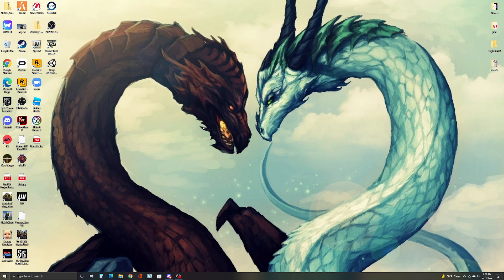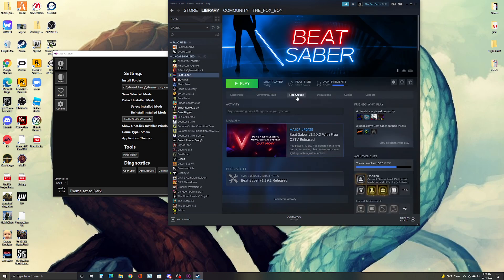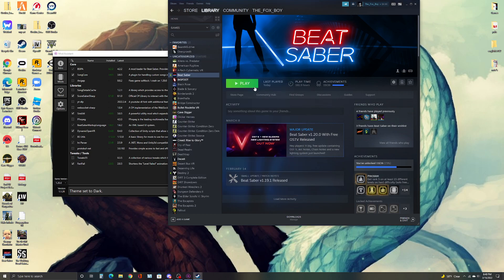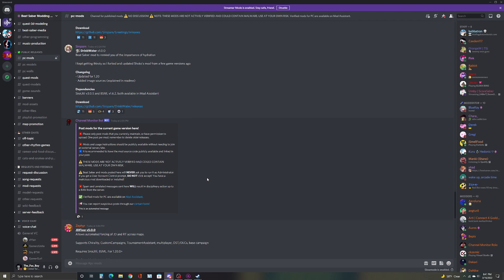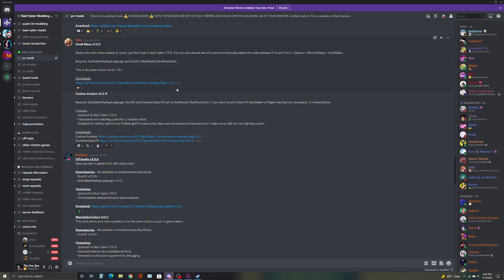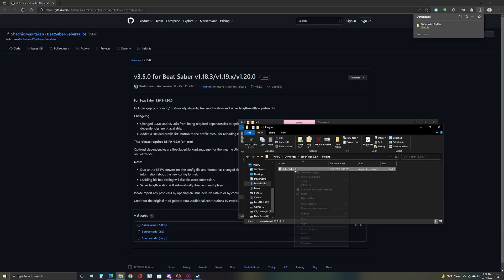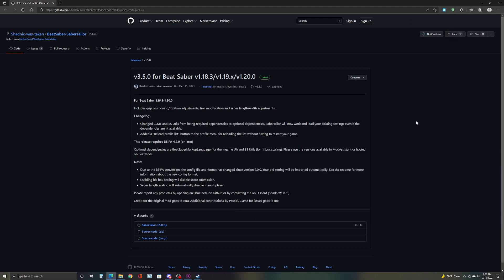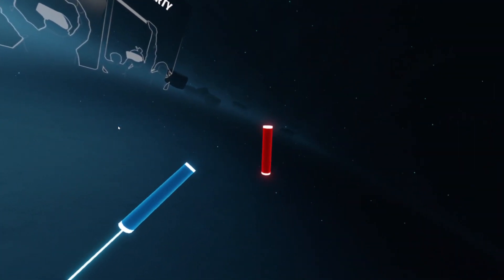How to fix your mod assistant for beat saber.